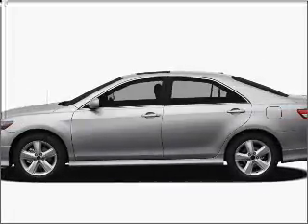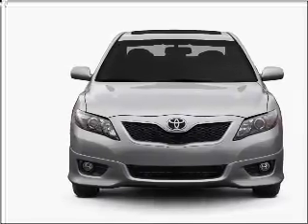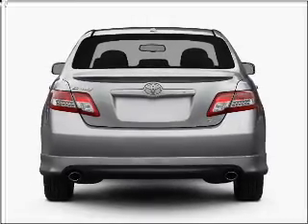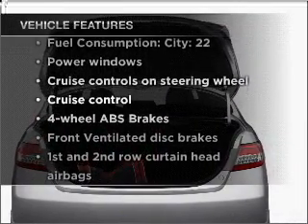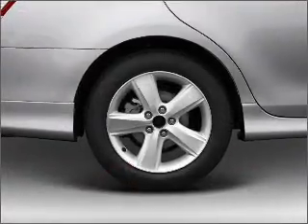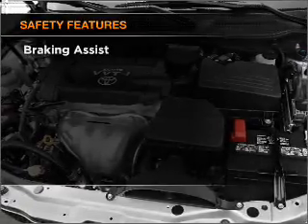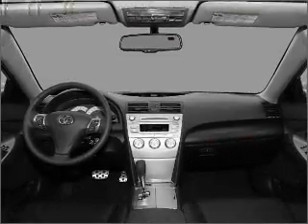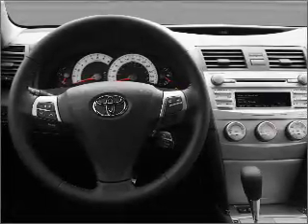2011 Toyota Camry - Raleigh NC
Year: 2011
Make: Toyota
Model: Camry
Trim: XLE
Engine: 2.5 liter inline 4 cylinder 16 valve
Transmission: 6-Speed Automatic
Color: Spruce Mica
Mileage: 1
Address:
9101 Glenwood Avenue